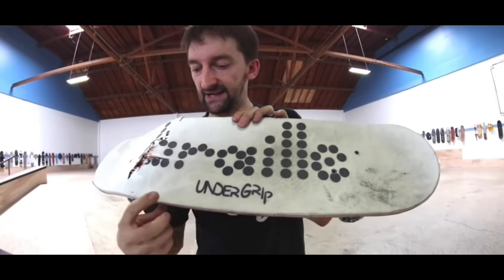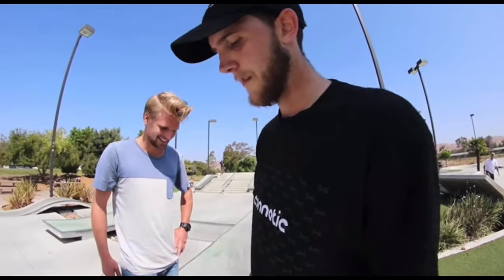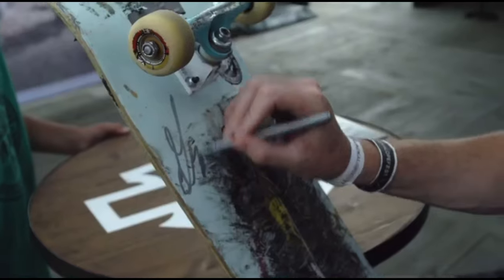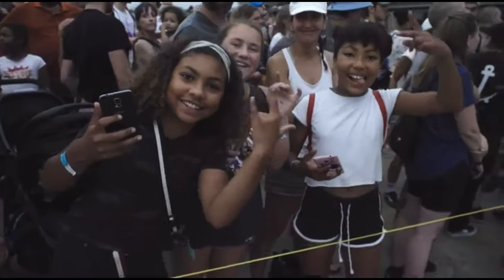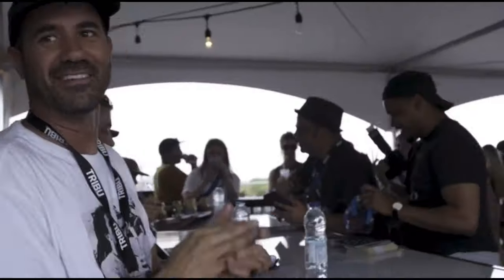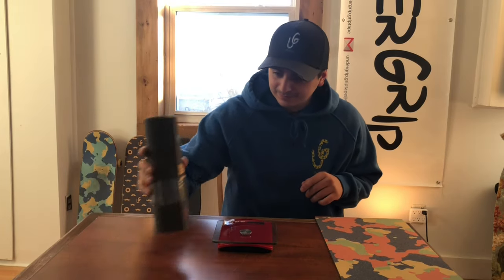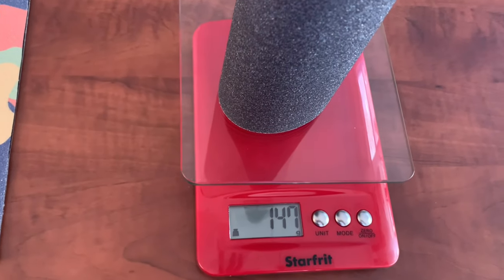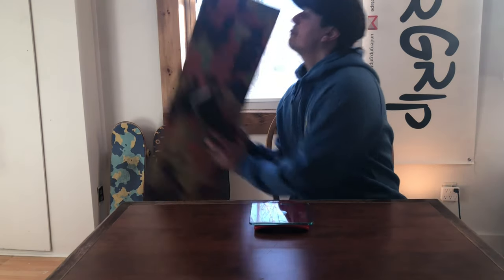*ENG* //WHAT IS UNDERGRIP???//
What is Undergrip? Undergrip is a griptape company who offers you standard or SHOCK ABSORBING GRIPTAPE!

We are a skateboarding channel!
In this video you will learn more about us!
Do not be shy to ask questions!

🎼 Blank-Disfigure
      Tigers eye-Isaac Joel
-social -